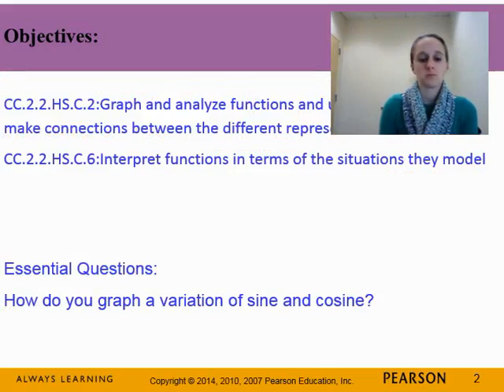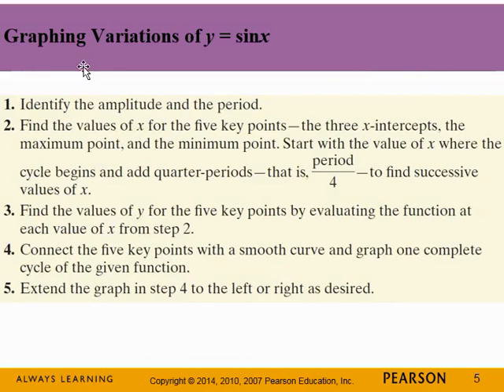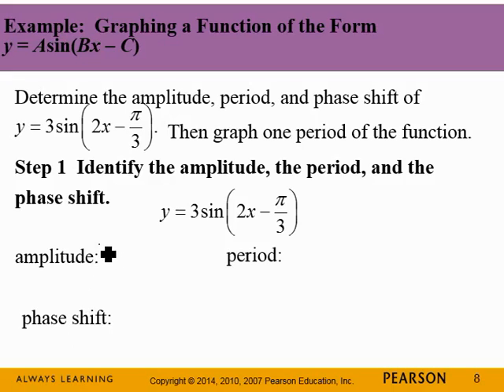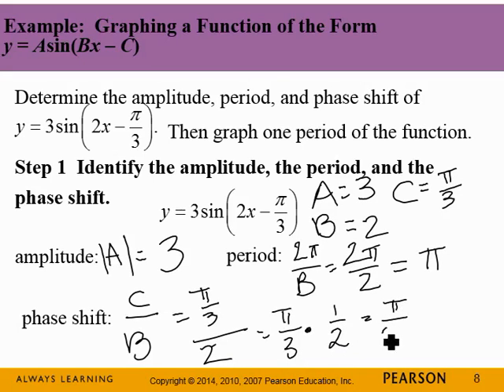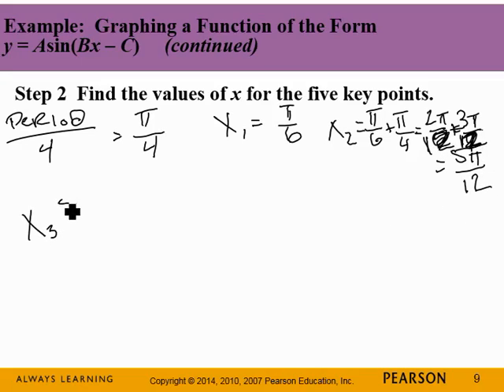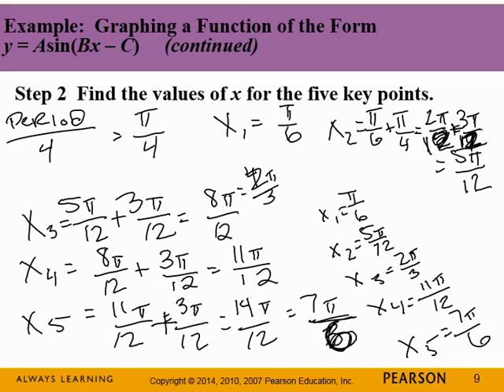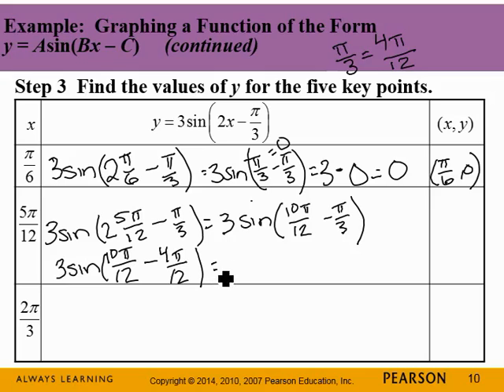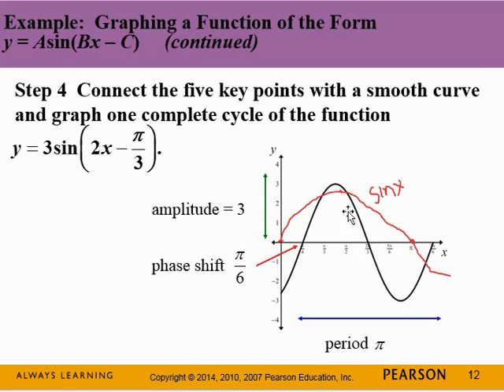4 5 part 1